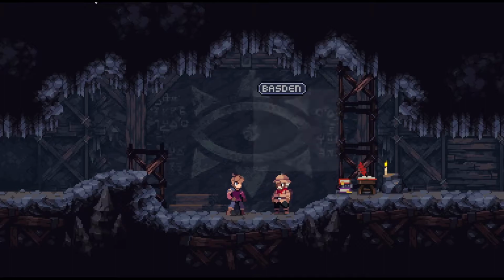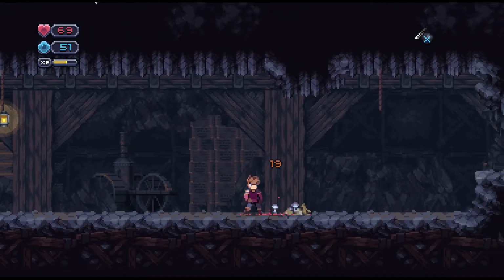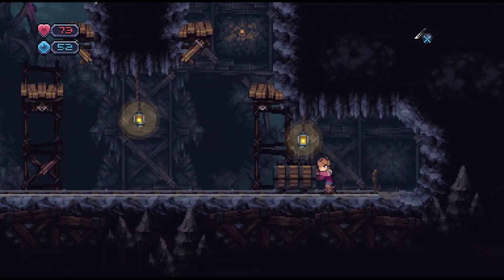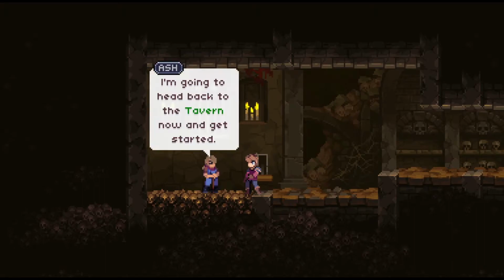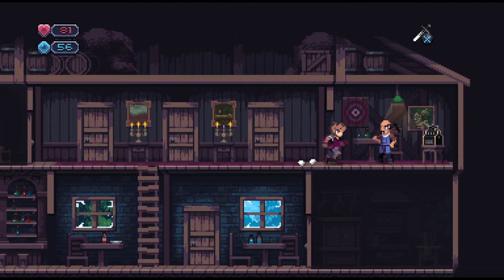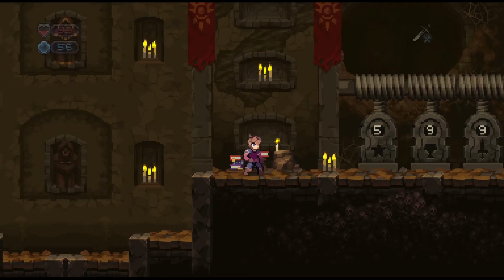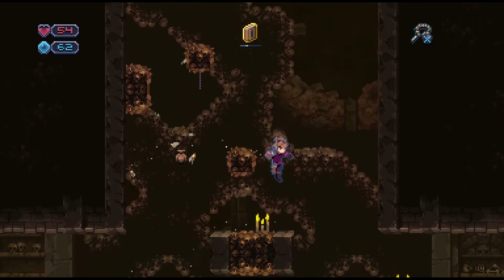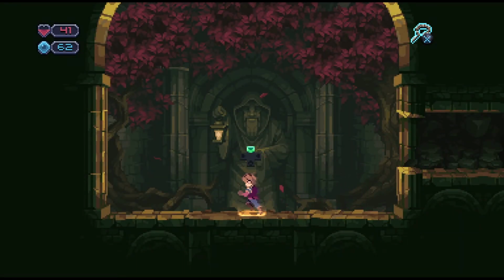Chasm - Episode 2 - Joey Marshall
This time around i'm playing Chasm! We've found ourselves in a mine... Let's keep exploring and see what we can find!